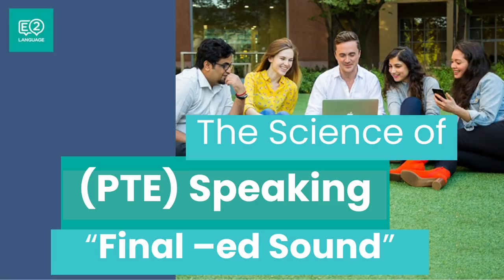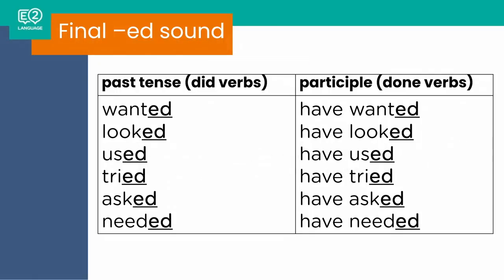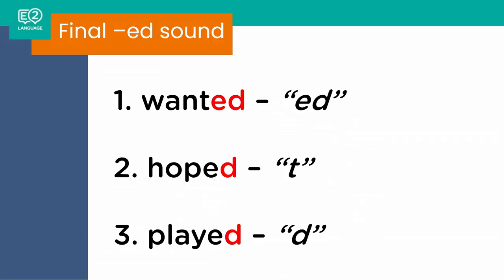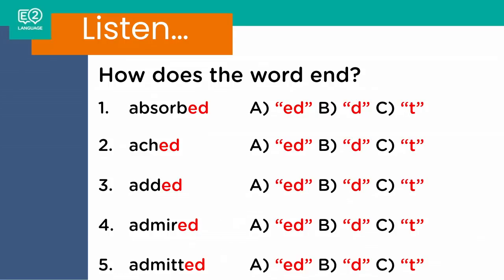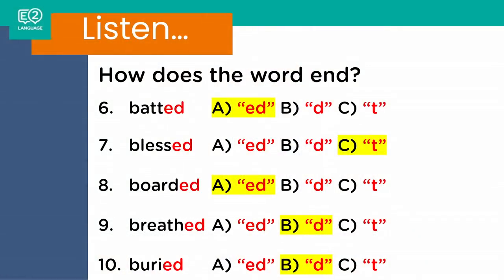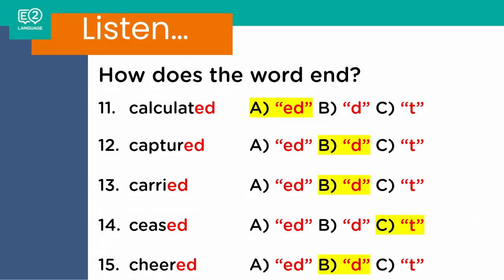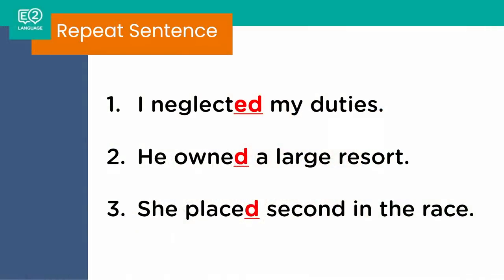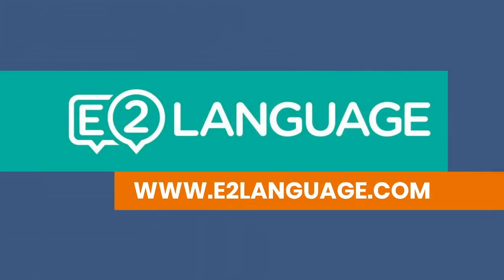PTE Speaking SCIENCE: Final "ed" Sound E2Tasks with Jay!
Get to class for your Weekly Task!

In this series, we’ll be releasing punchy little videos containing a Task of the Week. You’ll get the opportunity to attempt a sample test question, then we’ll go through it, breaking it down, step-by-step.

Question. Method. Answer. All in one video.